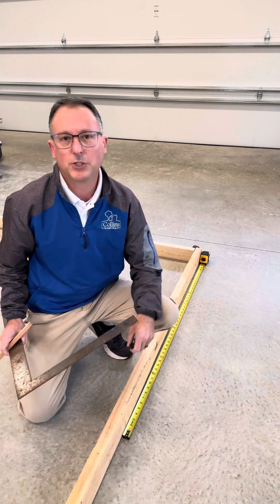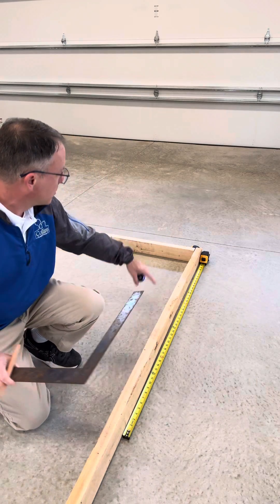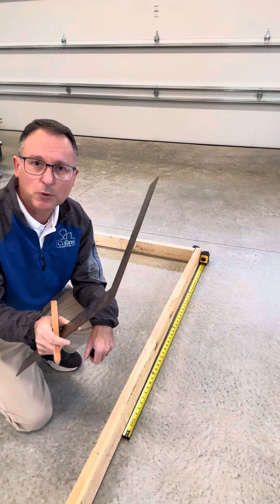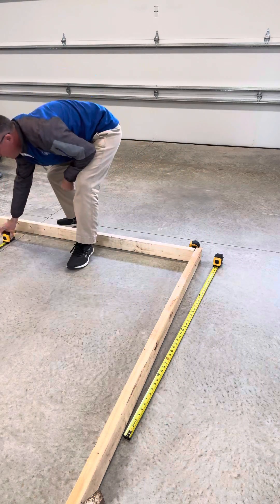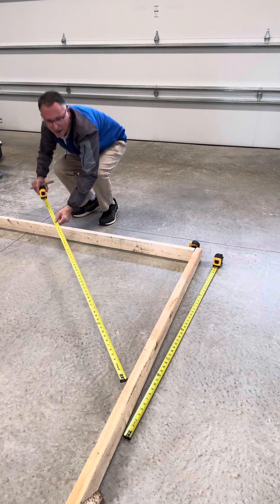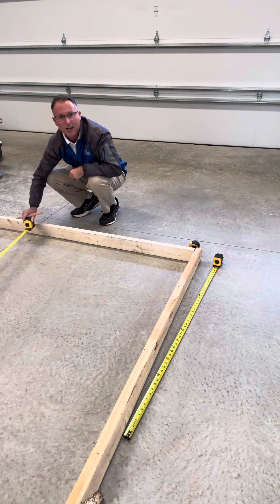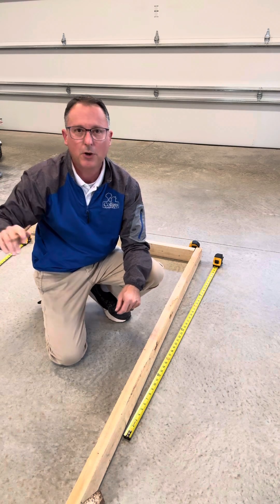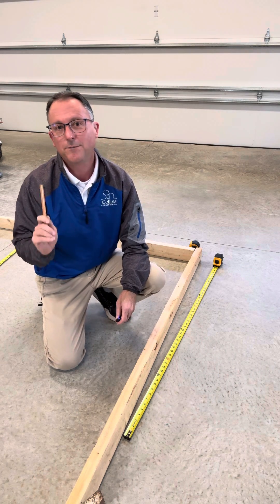The 3-4-5 ratio method is a quick way to assure your building project is square.